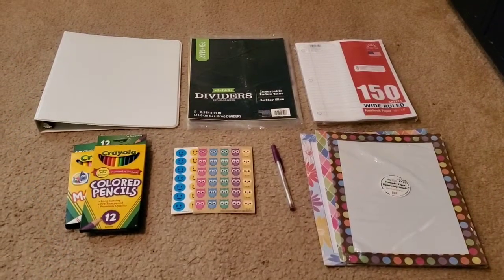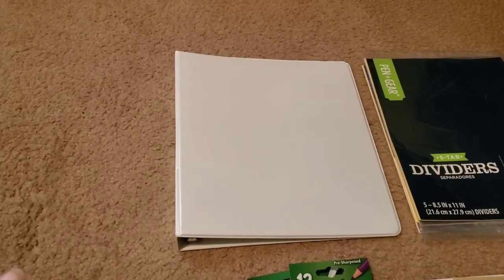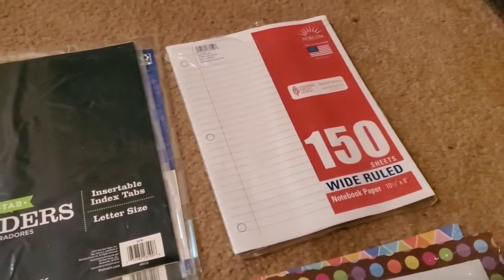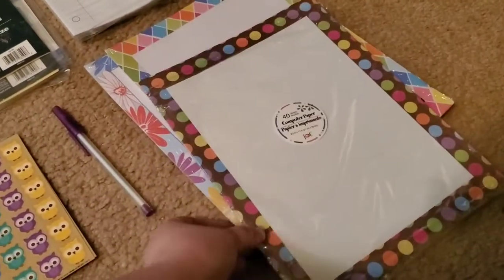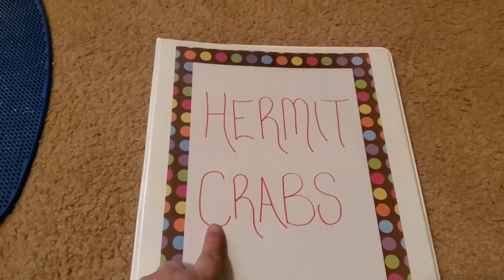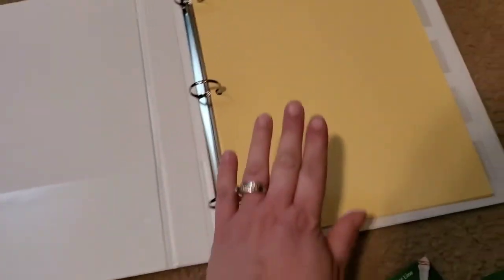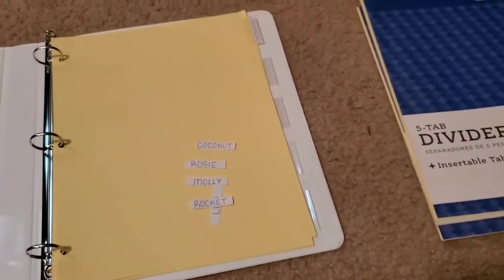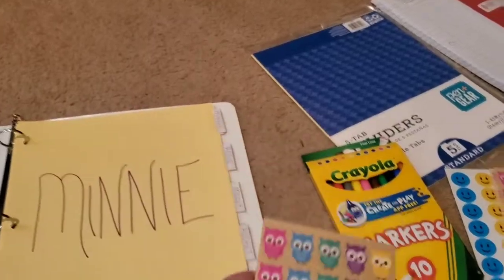(Hermit Crabs)"How To: Make a hermit Crab Book"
Hey guys, In this video I will be showing and talking to you step by step how to make your own book. It's very easy and fun too do and a little project that you might enjoy doing. I hope you enjoy this video.

dolphincutie_world

Marie Evans
Cary, N.C. 27512